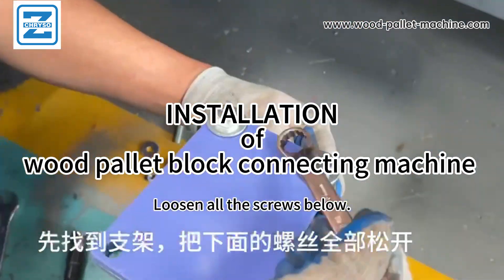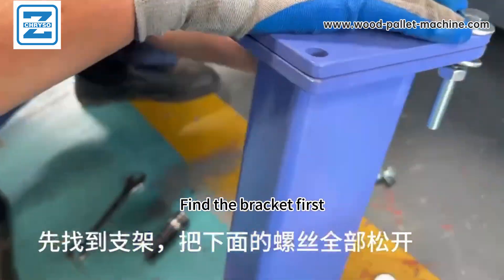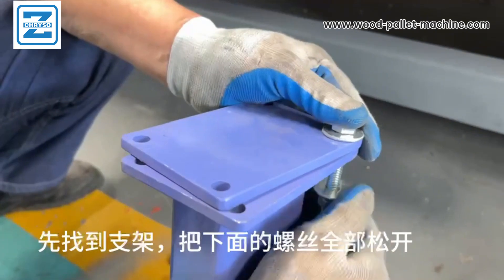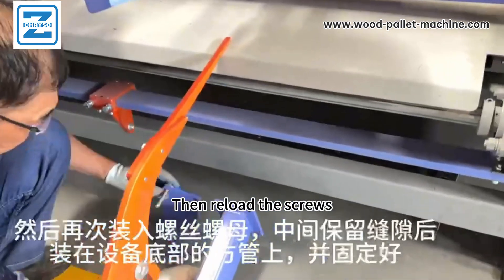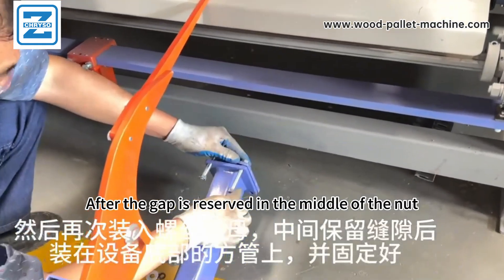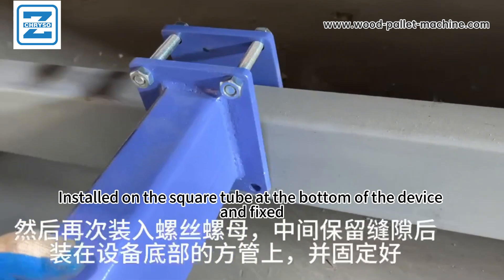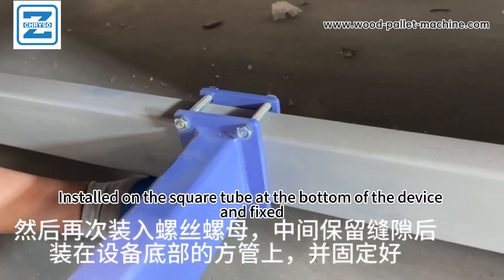Installation of wood pallet block connecting machine For Euro Pallets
The Secret Behind Wood Pallet Block Connecting Machine For EUR Pallets